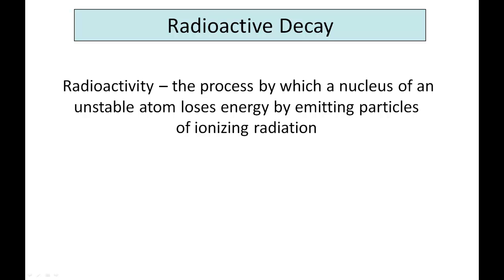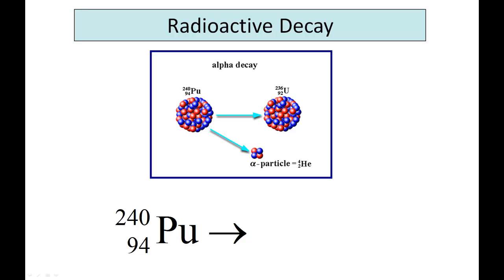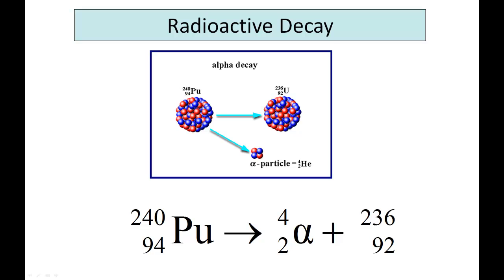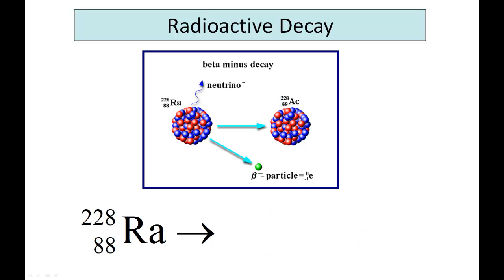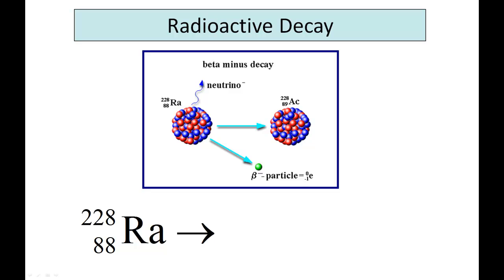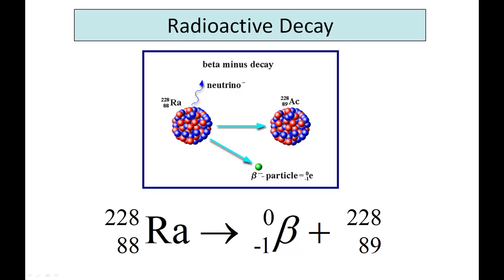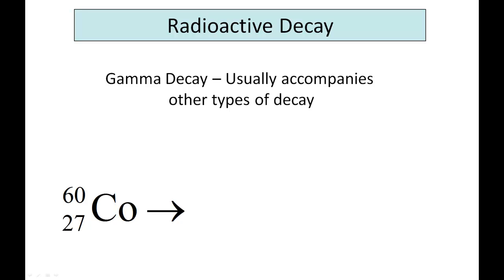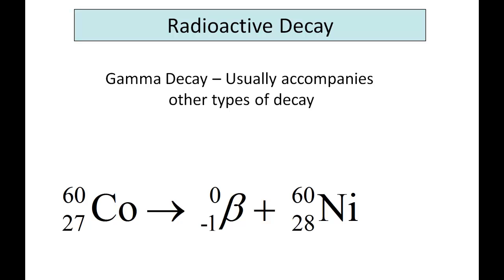09 Radioactive Decay